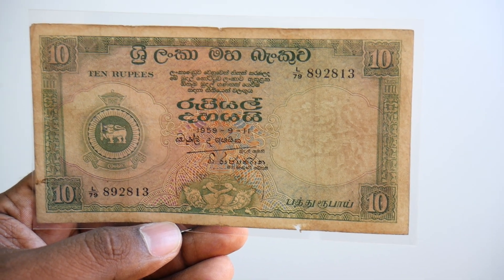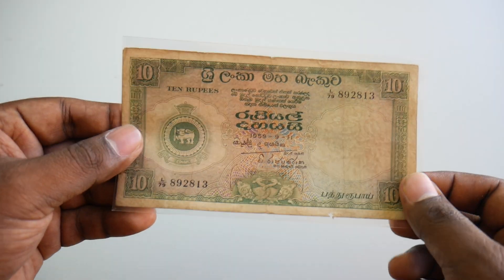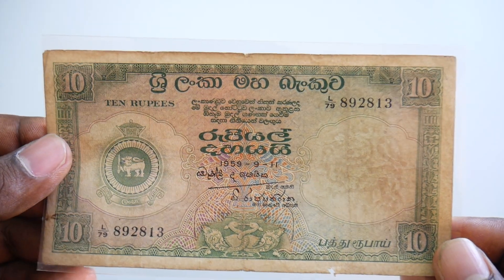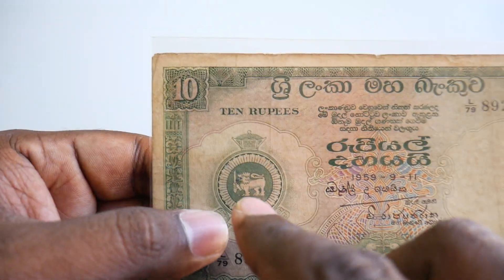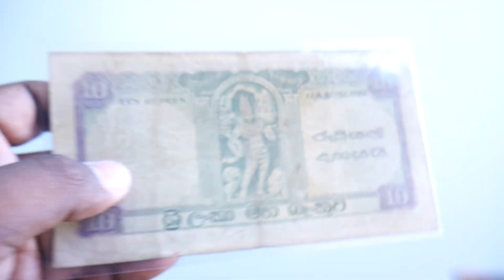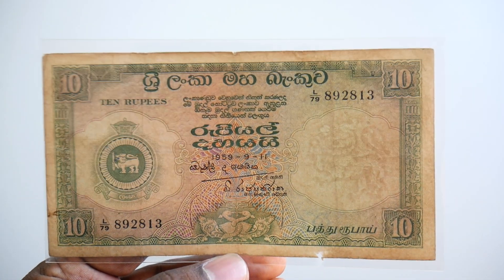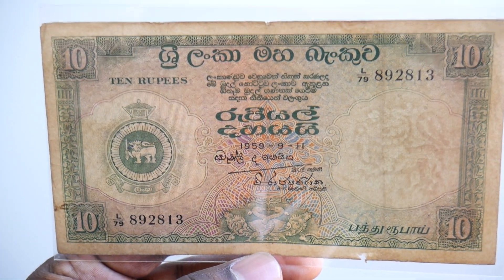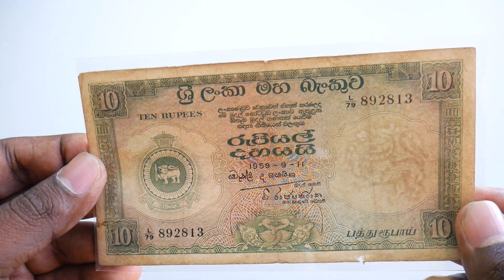Ceylon Old Srilanka 20 Rupees Rare Banknote from 1963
Today Prince Silvesten shows In this video a very old rare Banknote of Ceylon , This is old Srilanka , Ceylon 20 Rupees Banknote year is 1973.